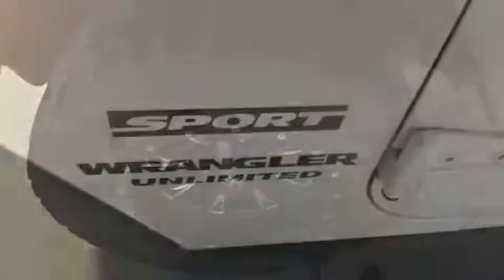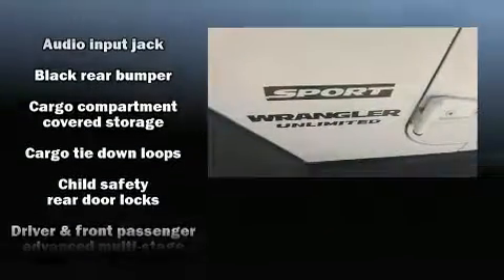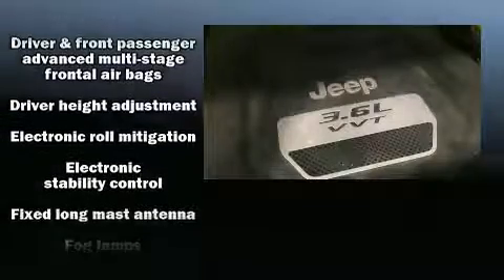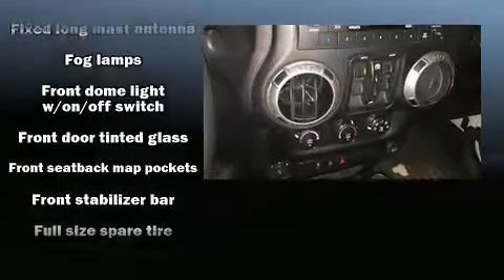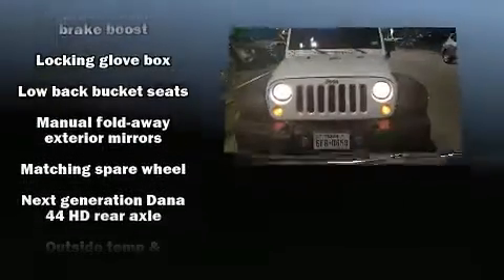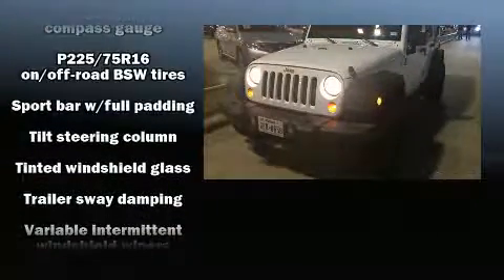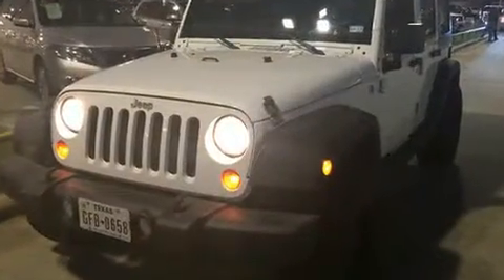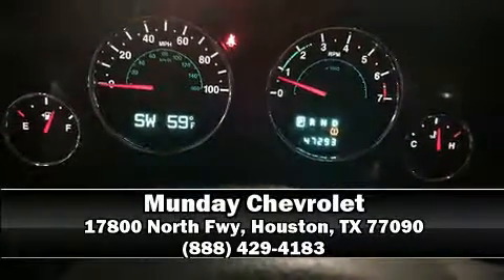2013 Jeep Wrangler Unlimited Sport in Houston, TX 77090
Munday Chevrolet
17800 North Fwy

You can expect a lot from the 2013 Jeep Wrangler Unlimited. With fewer than 50,000 miles on the odometer, this 4 door sport utility vehicle prioritizes comfort, safety and convenience. Under the hood you'll find a 6 cylinder engine with more than 270 horsepower, providing a spirited, yet composed ride and drive. Four wheel drive allows you to go places you've only imagined. Jeep prioritized practicality, efficiency, and style by including: variably intermittent wipers, a trip computer, front bucket seats, air conditioning, front fog lights, skid plates, and much more. Jeep also prioritized safety and security with features such as: dual front impact airbags with occupant sensing airbag, integrated roll-over protection, traction control, brake assist, ignition disabling, and 4 wheel disc brakes with ABS. Various mechanical systems are monitored by electronic stability control, keeping you on your intended path. Our knowledgeable sales staff is available to answer any questions that you might have. They'll work with you to find the right vehicle at a price you can afford. We are here to help you.